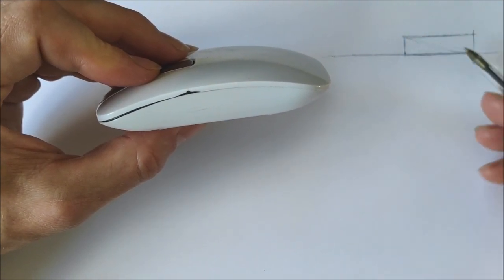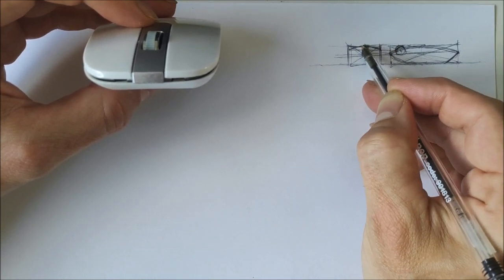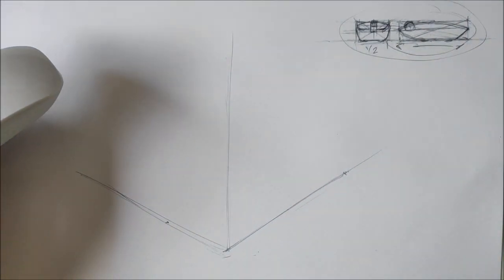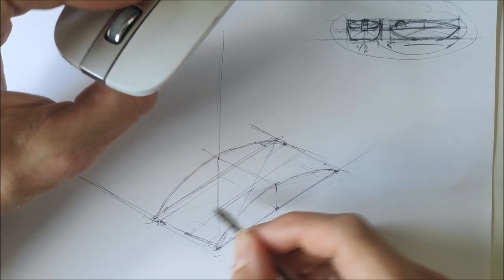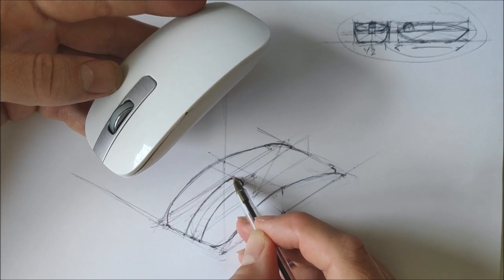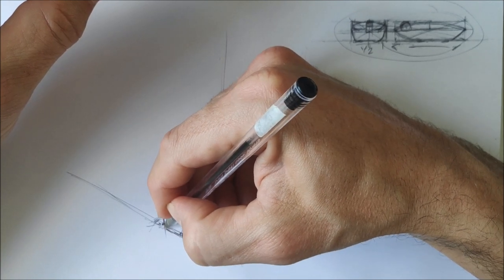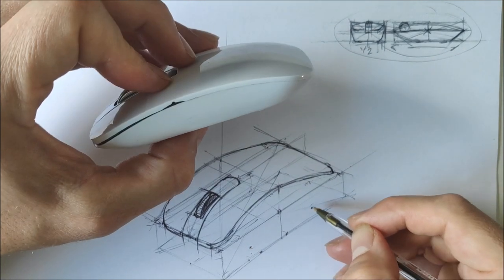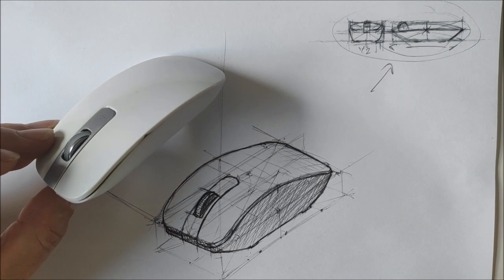Drawing of the day #3 Computer mouse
As a way of staving off the boredom in these difficult times and honing my skills (which really needed honing!), I decided to start drawing again! Watch or follow along and rediscover a skill which probably got you interested in Design & Technology in the first place.